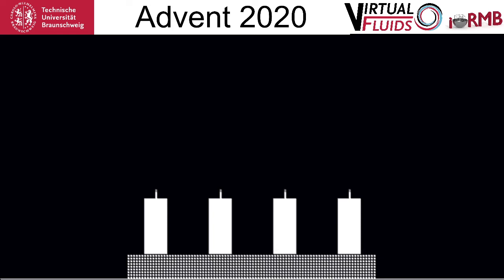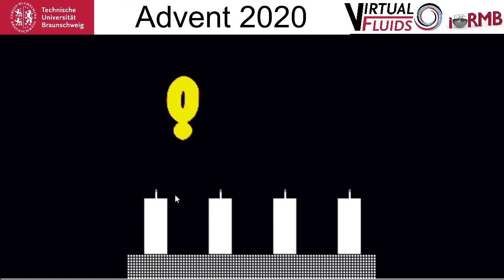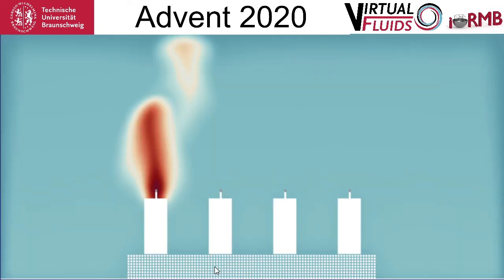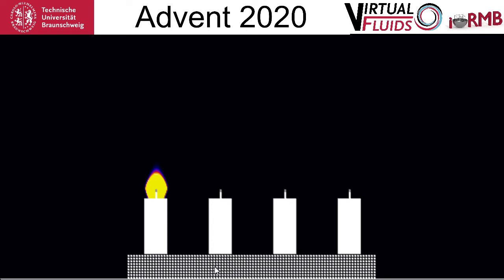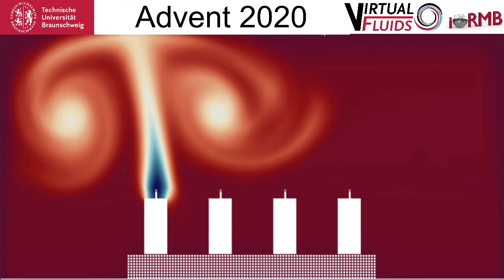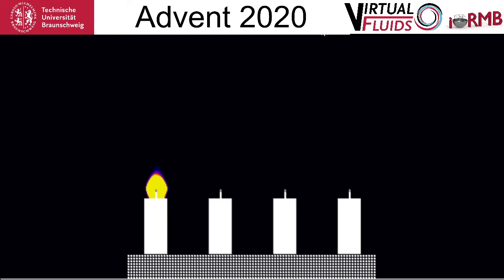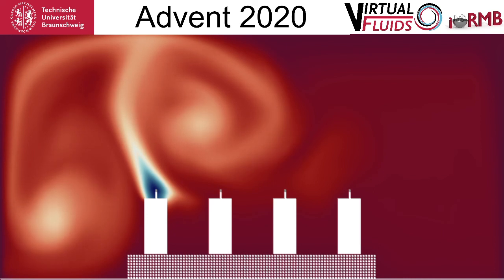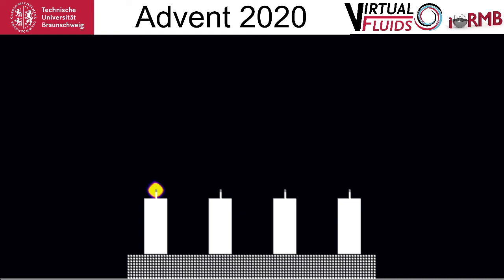Virtual First Advent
See me light a candel with the lattice Boltzmann method.
Happy first advent!

This video was recorded using a toy interactive lattice Boltzmann code running on my 2016 lenovo notebook.
If you are interested in the real thing you can download the open source lattice Boltzmann code VirtualFluids: